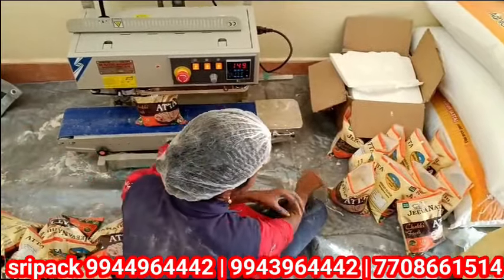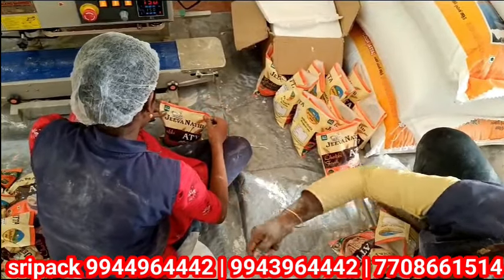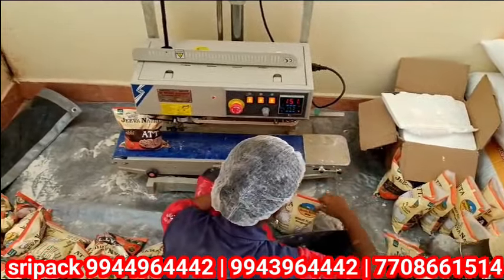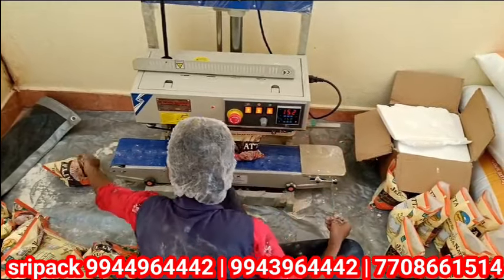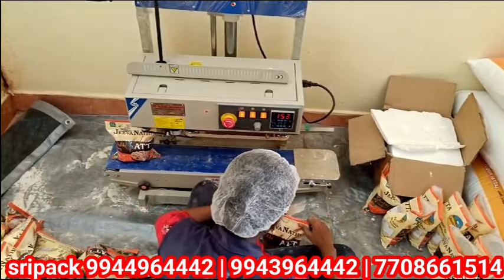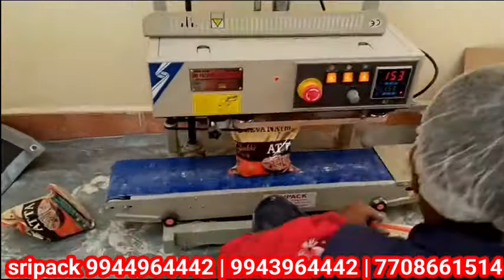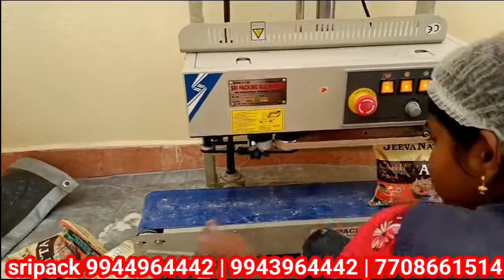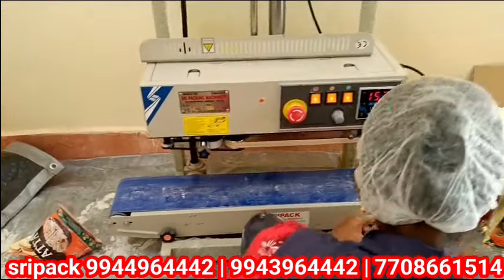vertical band sealing machine + கடலை மாவு பேக்கிங் மெஷின் | அரிசி மாவு பேக்கிங் மெஷின்